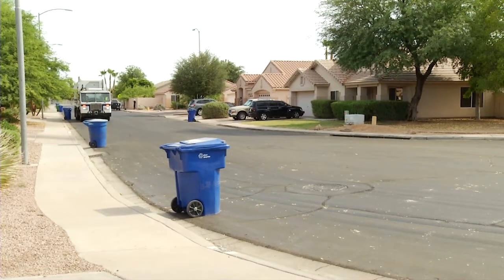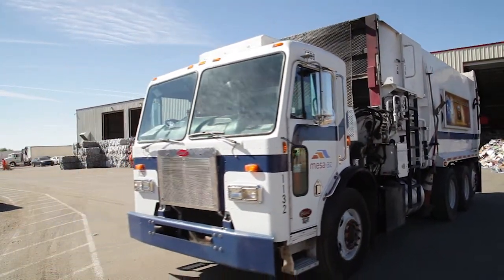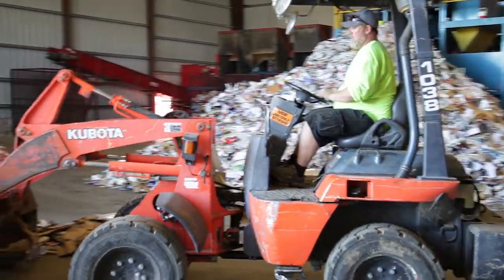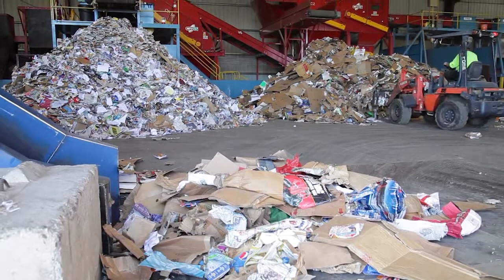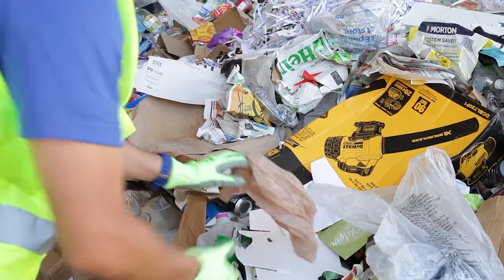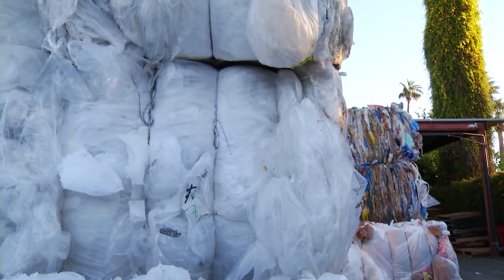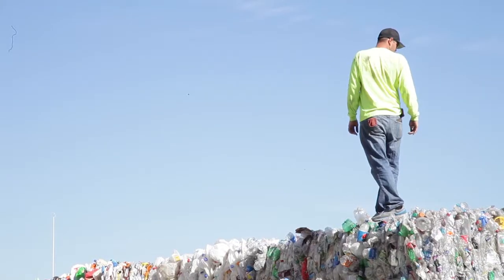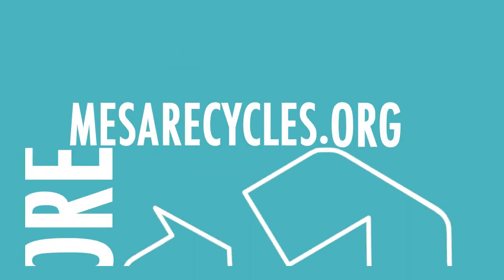Where do your recyclables go after we collect them?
Learn about what happens at a Materials Recover Facility (MRF).